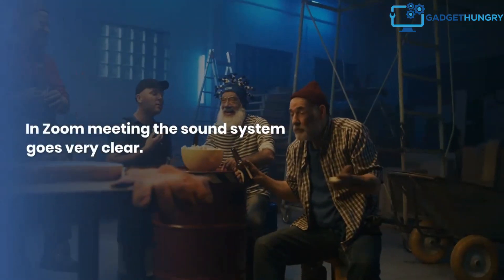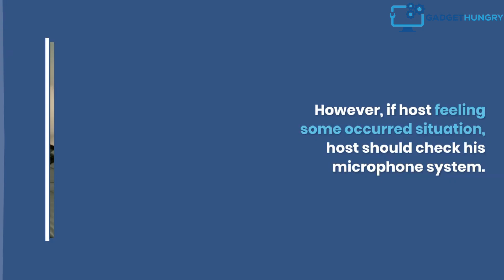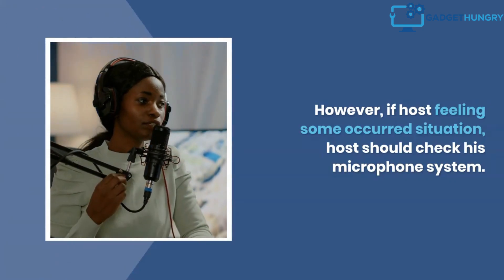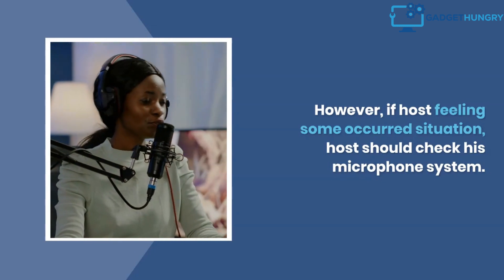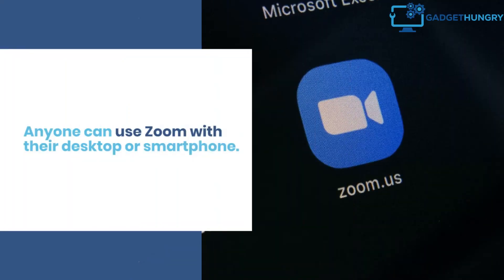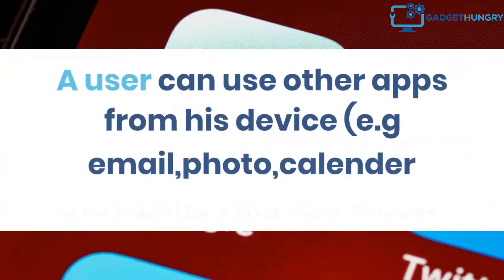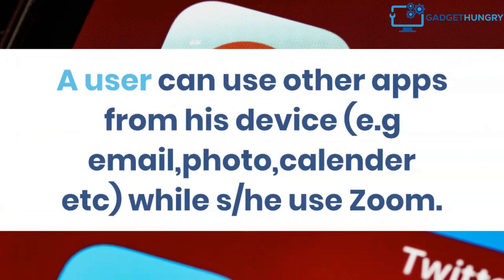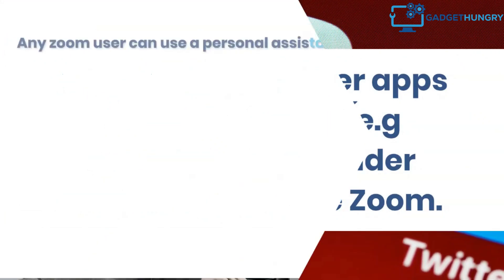Top Advantages and disadvantages of using Zoom Tips You Should Know